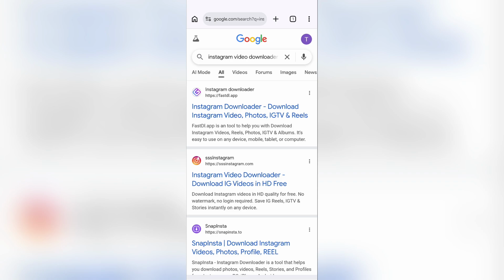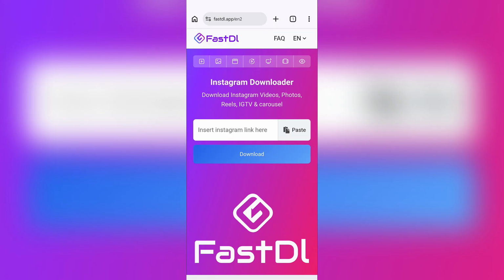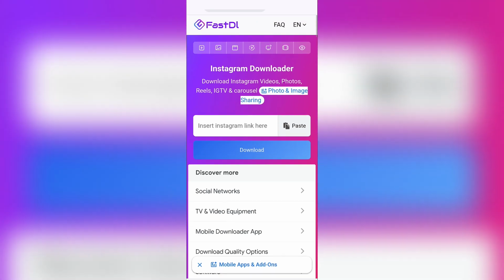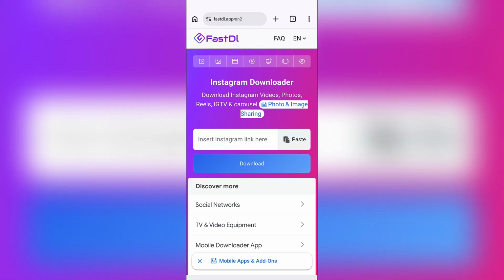How To Download Instagram Videos In 2026 (Full Guide)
This video will show you how to download videos or reels from instagram on your iphone or android phone gallery. Make sure to watch the video to get full details.